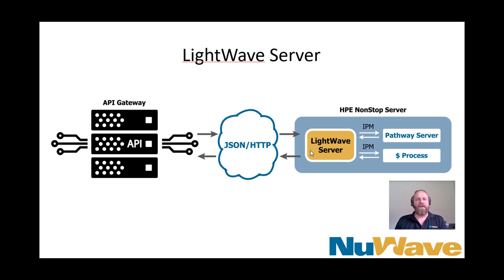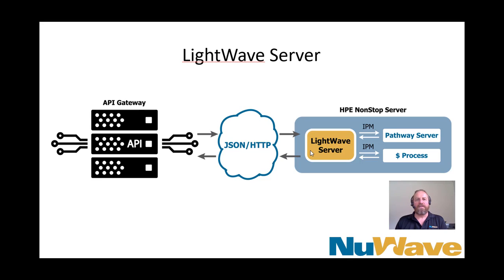Microservices and NonStop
Microservices are becoming an increasingly popular architectural approach to application development.  But how do we get our existing NonStop applications to play in a microservices world?